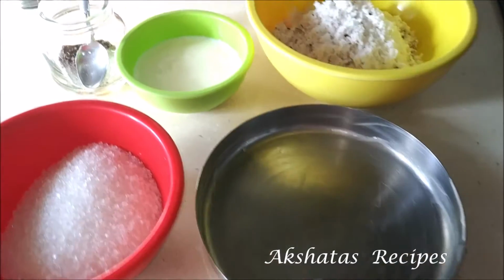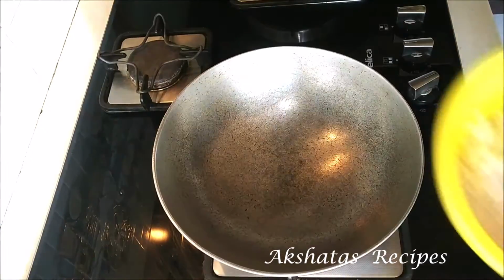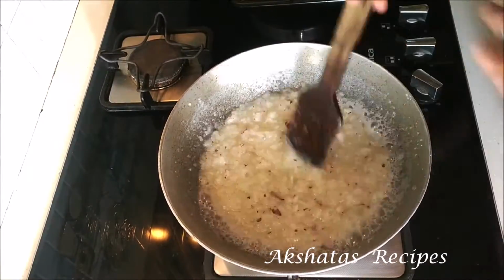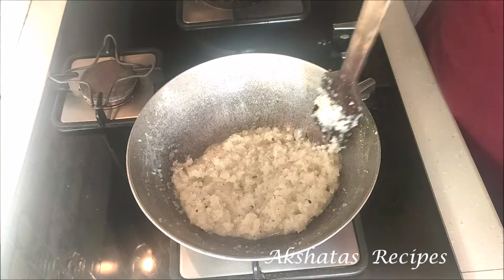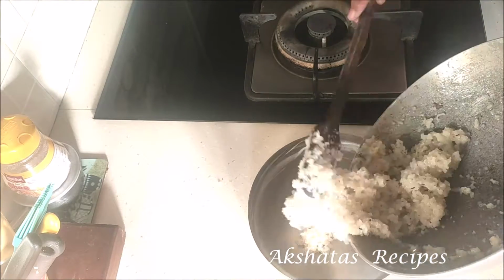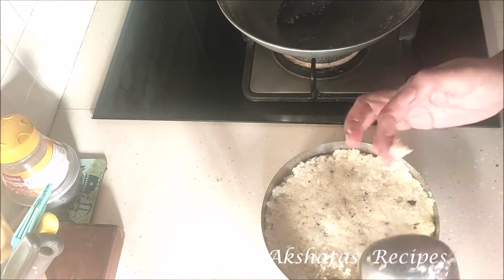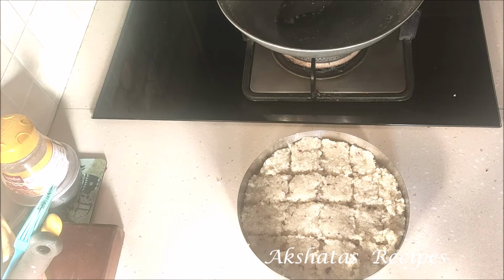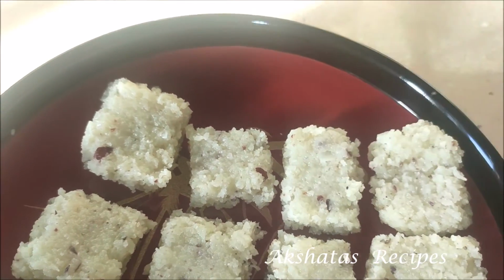Coconut Squares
Todays recipe is a simple 4 ingredient coconut sweet called'नारळाच्या वड्या 'here are the ingredients and method
1 & 1/2 cup (1 medium sized coconut)fresh coconut grated
2 cups of sugar
3/4 cup of milk
1 tsp of elaichi/cardamom powder(just peel the cardammons and grind to a fine powder)
Method
Grease a plate /tray with a drop of ghee/butter
To a large heavy bottomed pan add the coconut,sugar and milk ..mix well
Stir continuously for 12-15 mins till the mixture leaves the sides of the pan ,add the elaichi powder and continue stirring for another minute ..transfer the mixture to the greased tray/plate..flatten the top and cut into squares..let this cool completely for an hour(you do not need to refrigerate them..just keep the plate in a cool dark place) ..and then take out the vadis carefully and they are ready to eat.

नारळाच्या वड्याcoconutvadi coconutbarfi akshatasrecipes naralivadi coconutsweet தேங்காய் பர்பி పచ్చి కొబ్బరి తో బర్ఫీಅತೀ ಸುಲಭವಾಗಿ ತೆಂಗಿನಕಾಯಿ ಬರ್ಫಿ ಈ ರೀತಿ ಮಾಡಿവെറും മൂന്നു ചേരുവ കൊണ്ട് കിടിലന്‍ തേങ്ങാ മിട്ടായി#

besan ki burfi#बेसन की बर्फी बनाने का आसान तरीकाgram flour recipes#gramflour barfi#besan ki burfi with chasni#besan recipe#besan ki barfi without milk powder#besan burfi without mawa#besan ki barfi without khoya#mohanthaal # besan burfi#besan ki barfi recipe#halwai style besan ki barfi#Barfi#Burfi#burfi recipe#barfi recipe#besan chakki#கடலைமாவு இருக்காஅப்ப உடனே இந்த பர்பி செஞ்சி அசத்துங்க#kadalai maavu Burfi#శెనగపిండితో ఈజీగా త్వరగా చేసుకునే నోట్లో కరిగిపోయే స్వీట్ రెసిపీമിനിറ്റിൽ കടലപൊടികൊണ്ട് ബർഫി ഉണ്ടാക്കാംಕೇವಲ 3 ಪದಾರ್ಥಗಳನ್ನು ಬಳಸಿ ಮಾಡಿ ಬಾಯಲ್ಲಿ ಇಟ್ಟರೆ ಕರಗುವ ಬೇಸನ್ ಬರ್ಫಿରାକ୍ଷୀ ପୂର୍ଣ୍ଣିମା ସ୍ପେସିଆଲ ବେସନ ମିଠା# Besana Mitha#বেসনের বরফি# मोहनथाल# મગસ બનાવવા ની રીત